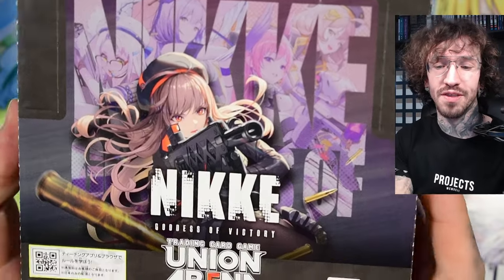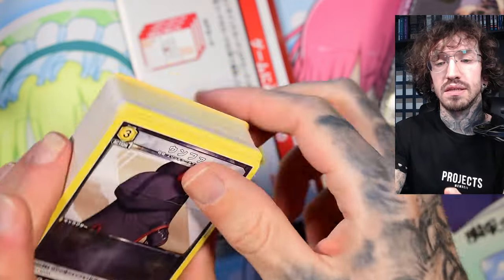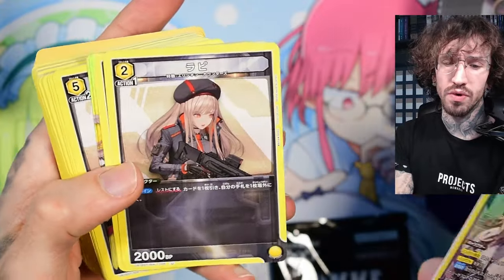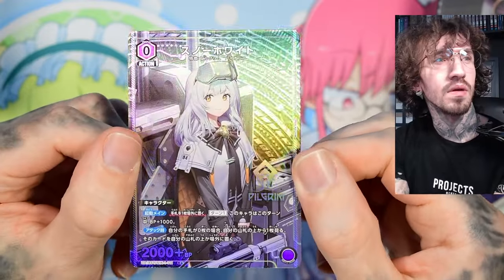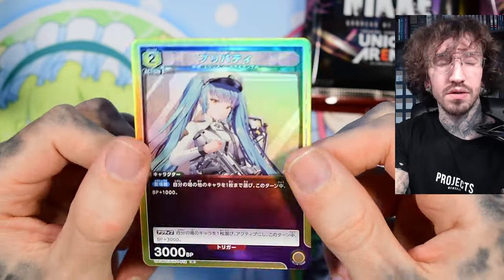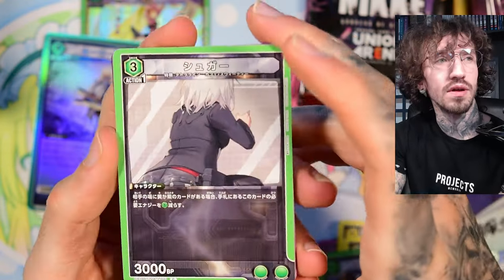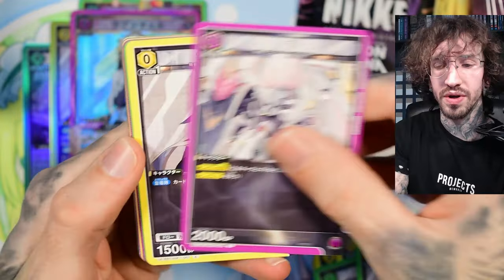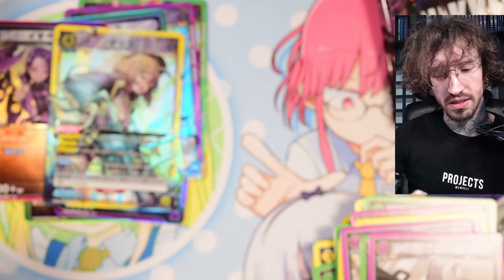Nikke Goddess of Victory Union Arena booster and deck opening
Unboxing of the Nikke - Goddess Story of Victory booster box from Bandai Union Arena.